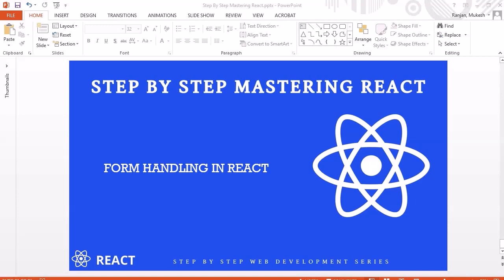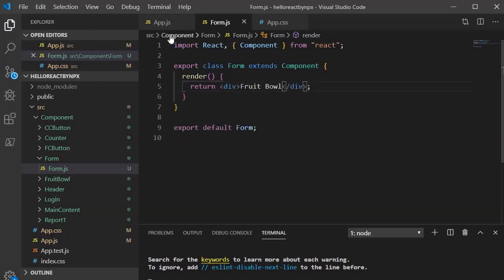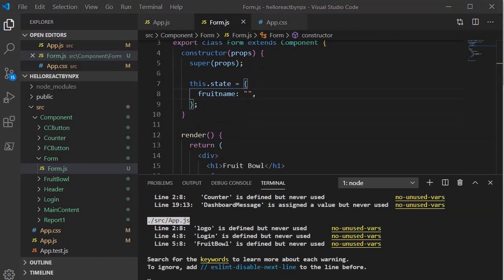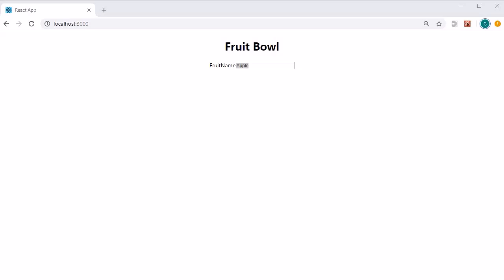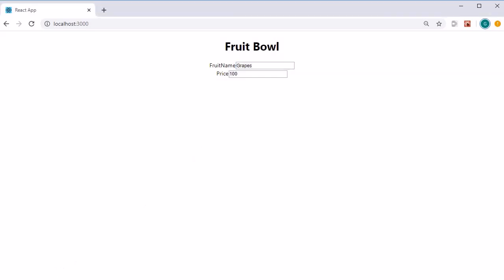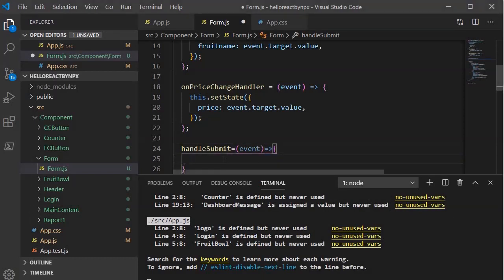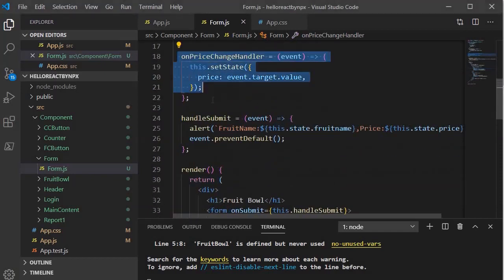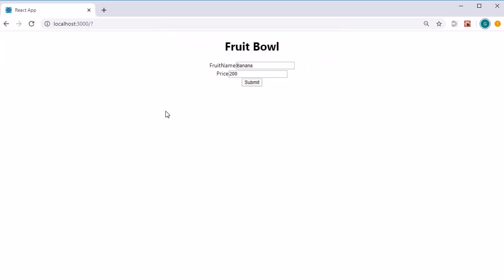Ultimate Guide to Form Handling in React | Step by Step Tutorial 2026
Master form handling in React with our ultimate step-by-step guide! This video will teach you how to build dynamic forms that enhance user experience and manage data effectively.

✅ Key Topics Covered:
- Creating Controlled Components
- Handling Form Submission
- Validating User Inputs
- Managing Form State with Hooks

This tutorial is designed for beginners eager to dive into React and learn how to handle forms like a pro. Basic knowledge of JavaScript is recommended, but no prior React experience is necessary.

Explore our full playlist on mastering React here: [Insert Playlist Link]